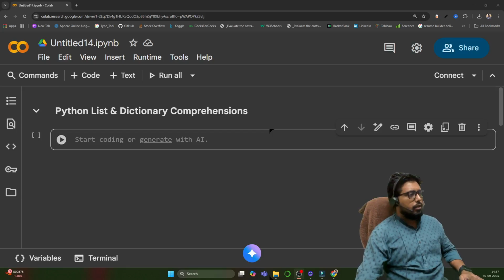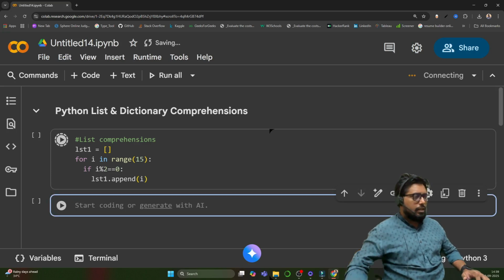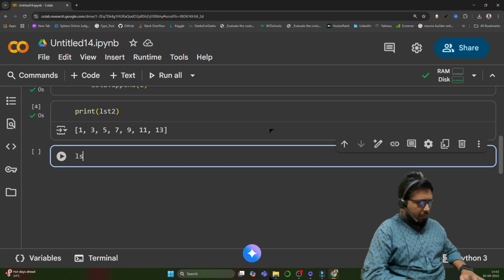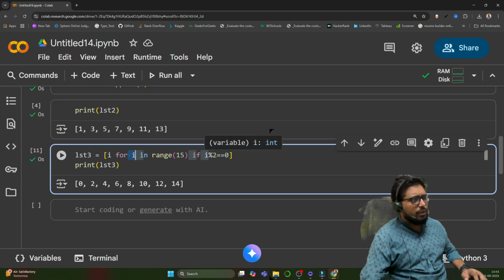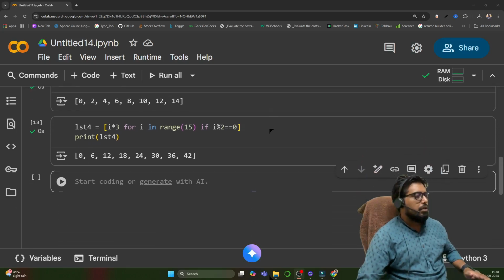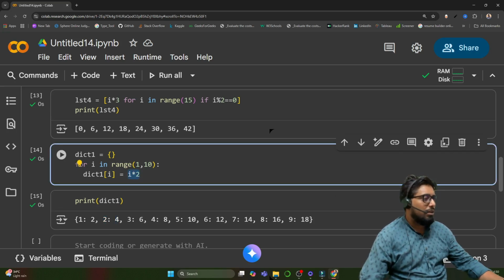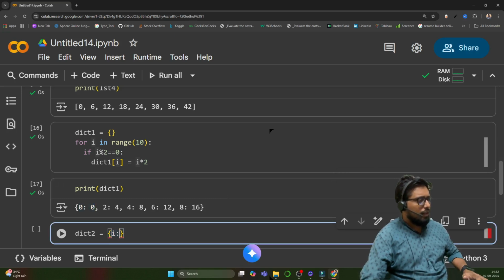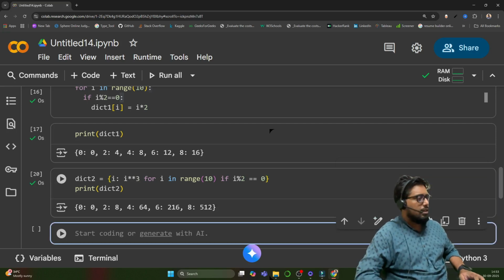Why You Should MASTER Python List & Dictionary Comprehensions NOW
Learn how to write clean and efficient Python code using list and dictionary comprehensions! 🚀

In this tutorial, we cover:

✅ What list and dictionary comprehensions are
✅ How to convert loops into comprehensions
✅ Filtering and conditional expressions
✅ Real-world examples to simplify your code

Whether you're a beginner or looking to write more Pythonic code, this tutorial will make comprehensions simple and practical.